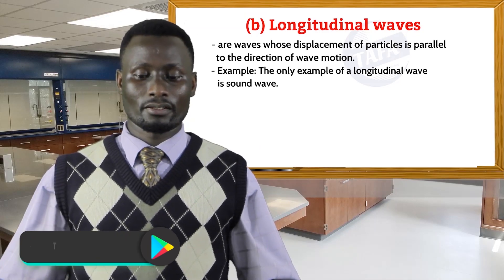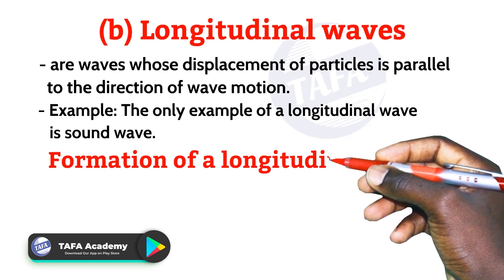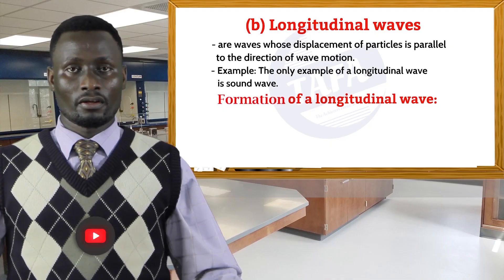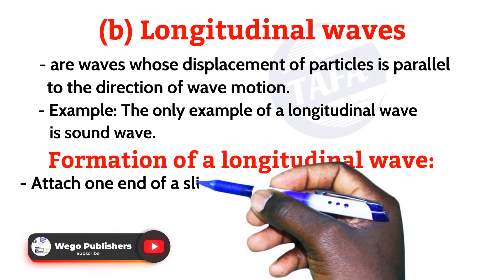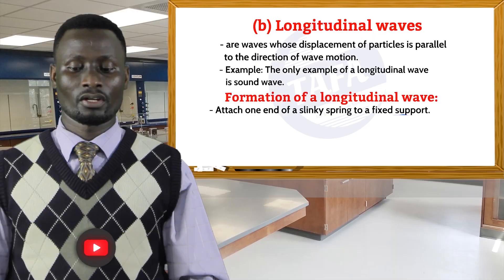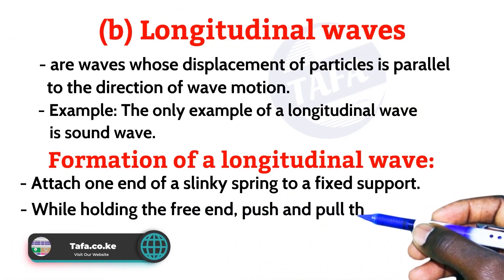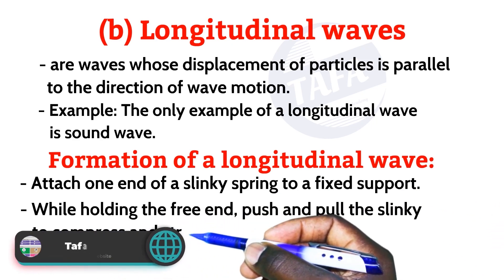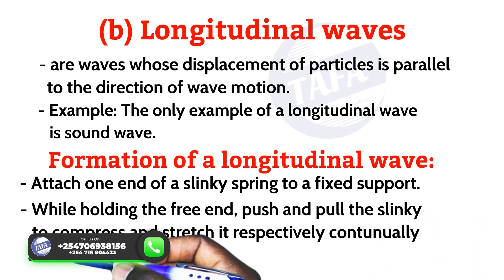FORM 2 PHYSICS - CHAPTER 9 - WAVES - THE ACHIEVERS FOCUS ACADEMY (TAFA)